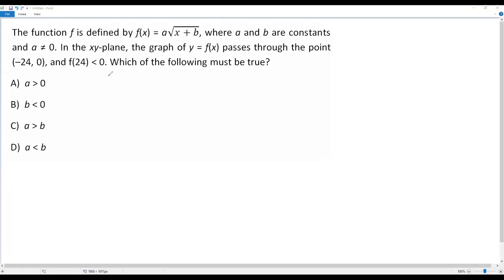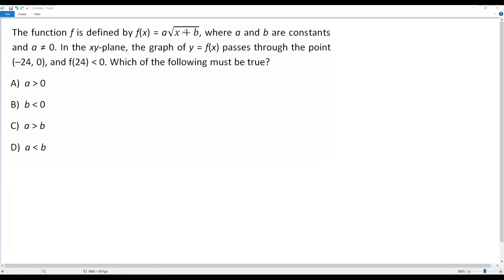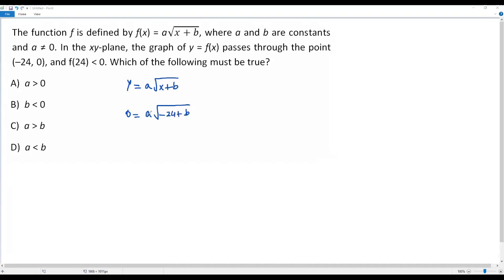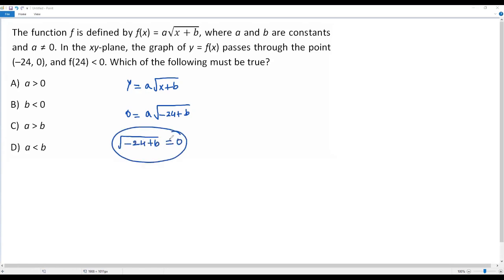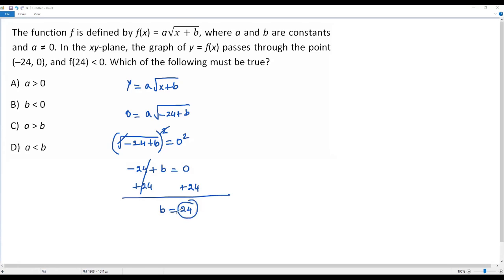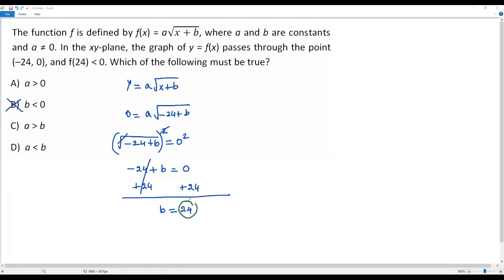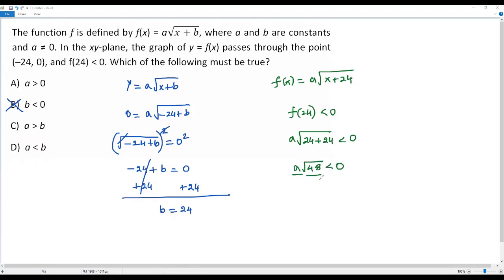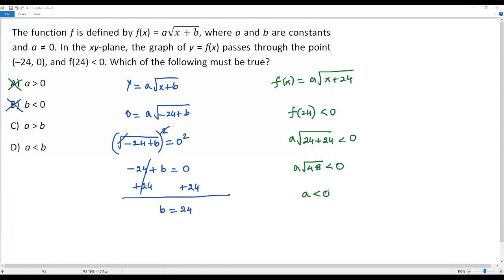SAT Math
The function f is defined by f(x) = a√(x + b), where a and b are constants and a ≠ 0. In the xy-plane, the graph of y = f(x) passes through the point (–24, 0), and f(24) is less than 0. Which of the following must be true?

A)  a is greater than 0
B)  b is less than 0
C)  a is greater than b
D)  a is less than b